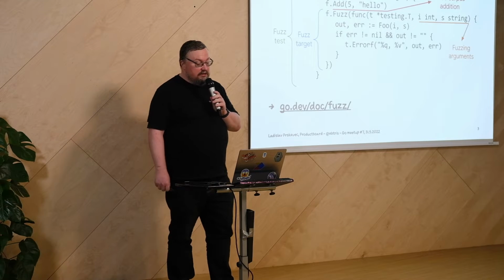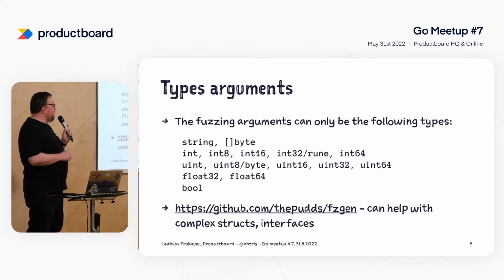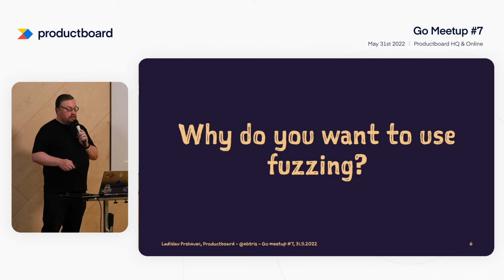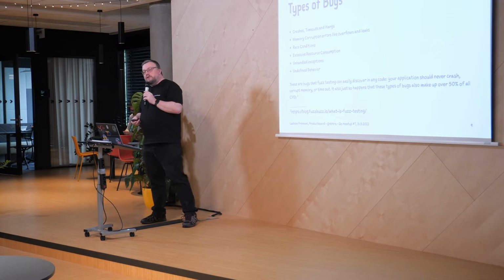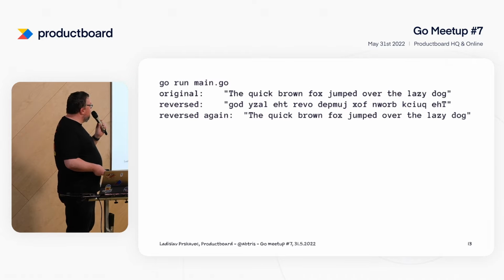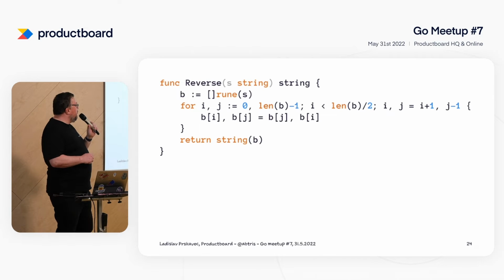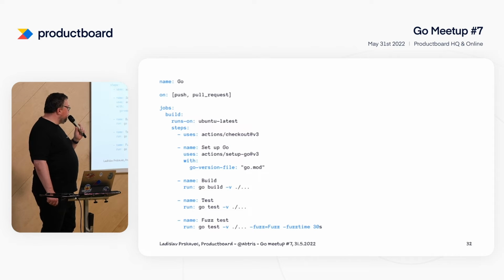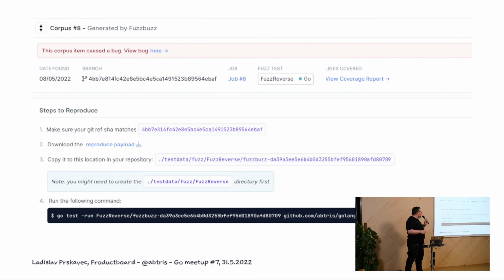Getting started with fuzzing - Ladislav Prskavec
Speaker: Ladislav Prskavec, Productboard
Description: What is fuzzing? Fuzzing is the art of automatic bug detection. Fuzzing aims to stress the application and cause unexpected behavior, resource leaks, or crashes. There are many types of fuzzing, and I will focus show us new possibilities that we get in Go 1.18 to use this tool to improve our code.

If you want to learn more about our engineering culture and the challenges we solve at Productboard, feel free to look